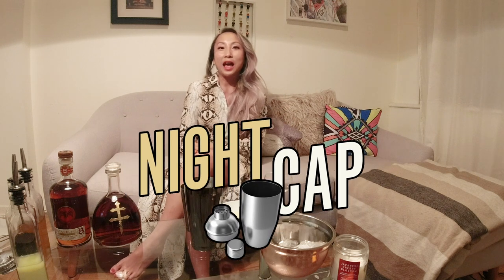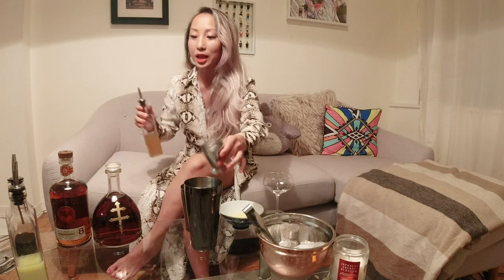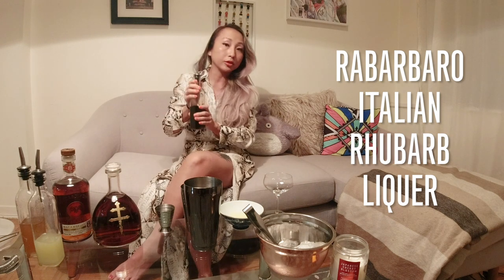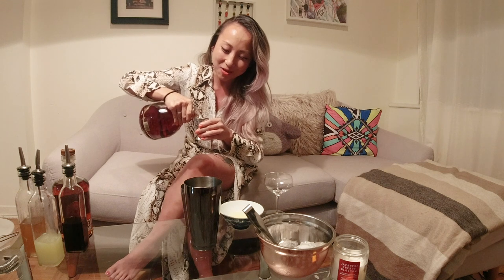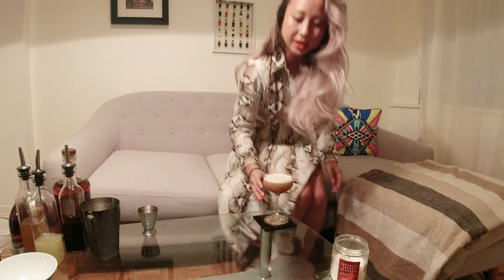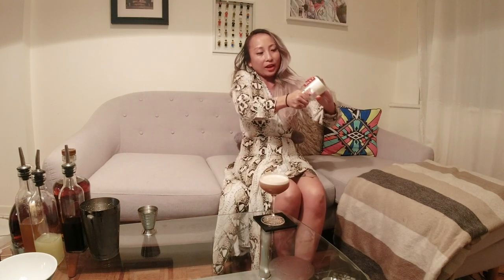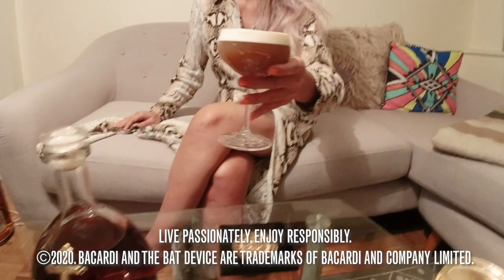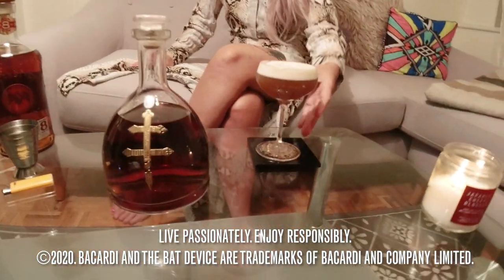D'Ussé Celebrity Storytime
They say nothing good ever happens after 2am. Cindy Lam says different. While sharing a frothy Night Cap, listen in on her story about the time she almost served a famous basketball player. A cocktail and a story is a nice little alley-oop to end the night.

- 1oz D'Ussé VSOP Cognac
- 0.5oz Bacardi 8 Year Old Rum
- 0.75oz of Raisin Syrup
- 0.75oz Lemon Juice
- 0.75oz Italian Rhubarb Liqueur
- 1 Egg White
- Shaker
- Jigger/Measuring Cup
- Ice
- Cocktail Glass
- Strainer

Make The "Fall Back Home"
Combine all ingredients into your shaker, and do a short 5-10 second dry shake. Add ice, and shake for an additional 15 seconds. Strain into your cocktail glass, sit back and enjoy!